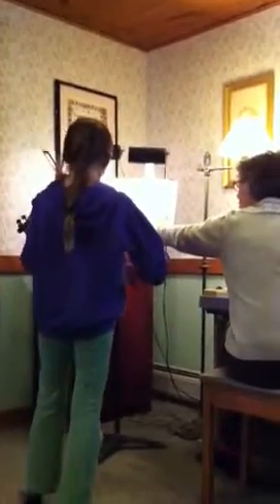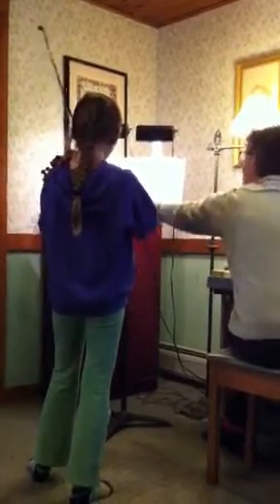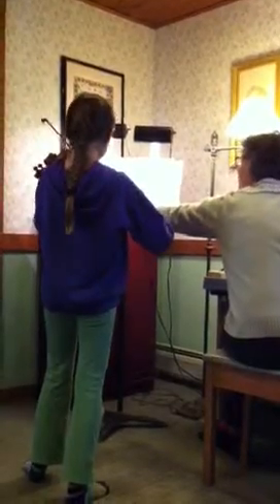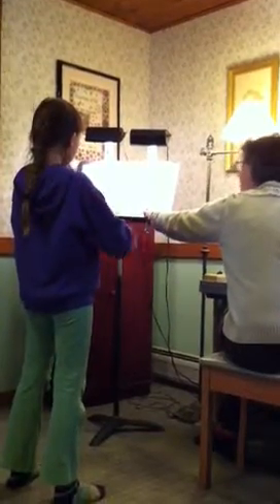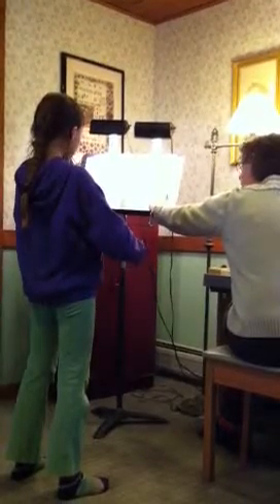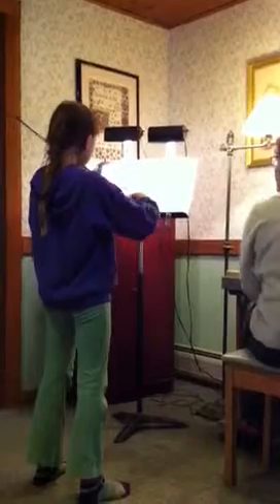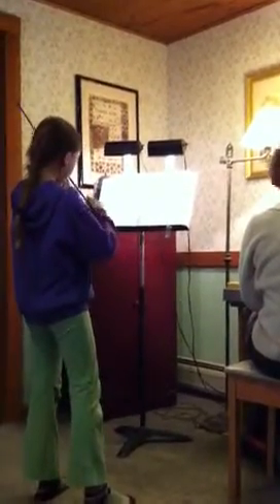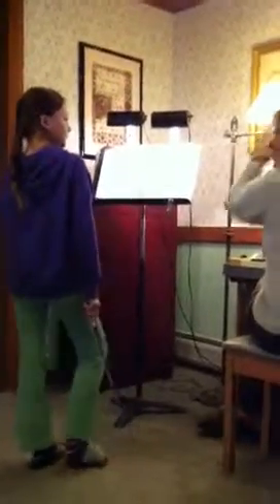Violin lesson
Mary Gibson